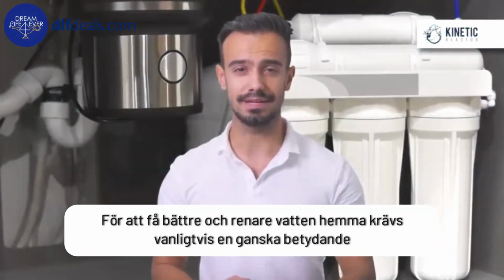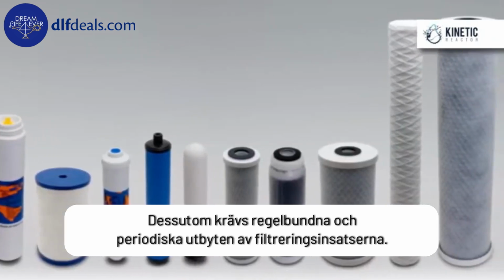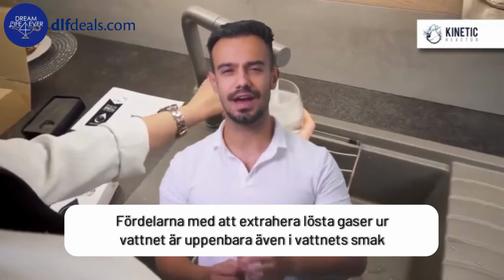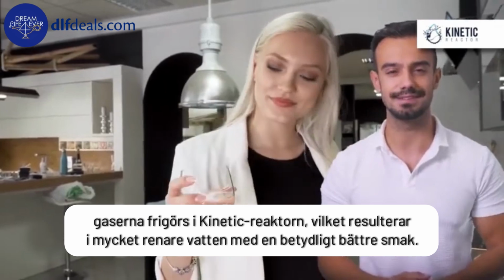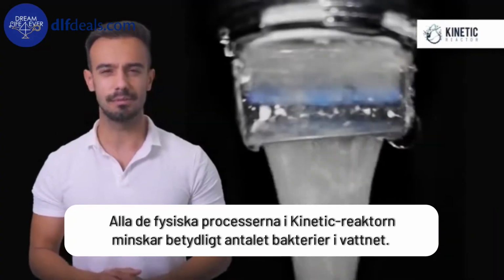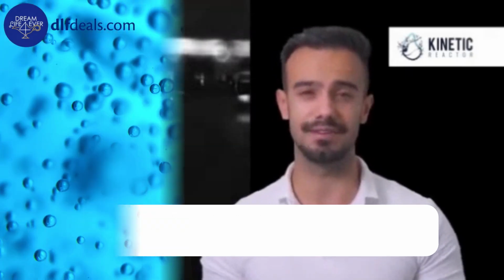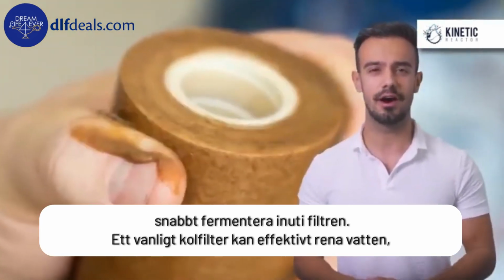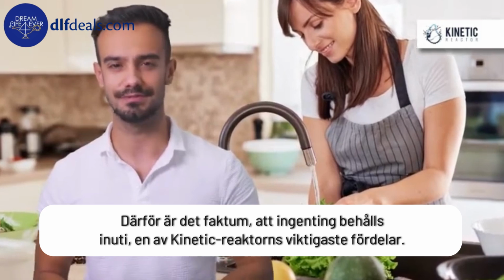Dream Life Forever: Why get a Kinetic Reactor?